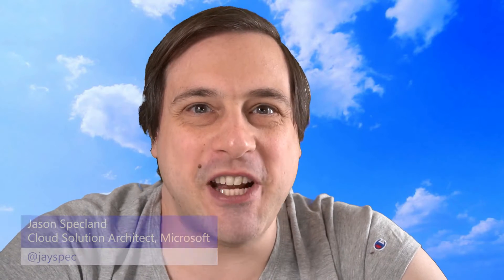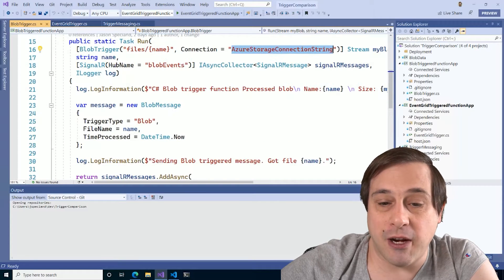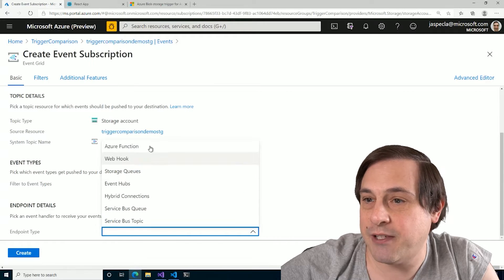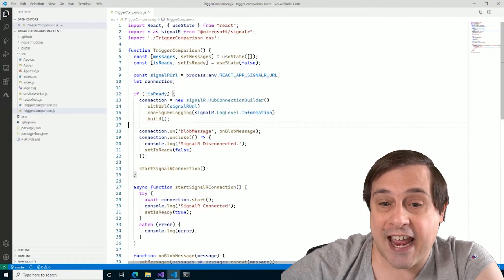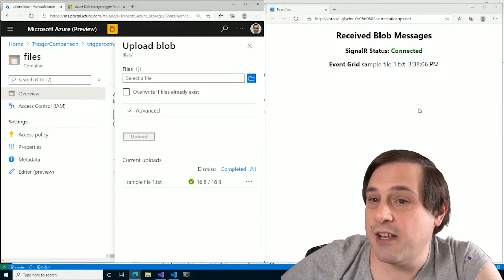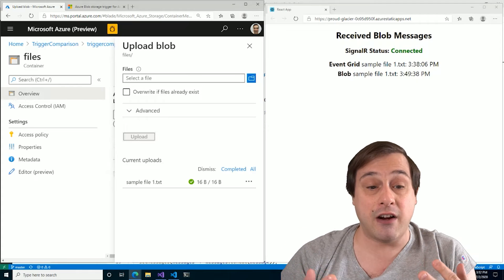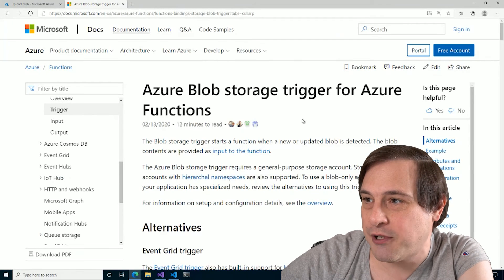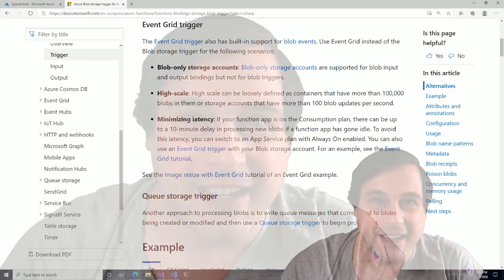The Important Differences Between Blob Triggers and Event Grid Triggers in Azure Functions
Do you want to execute an Azure Function every time a file is uploaded to your blob storage container? There are TWO different ways to do that:  Blob Storage Triggers and Event Grid Triggers.  In this video, we'll explore the important difference between the two, and when you should use one over the other.